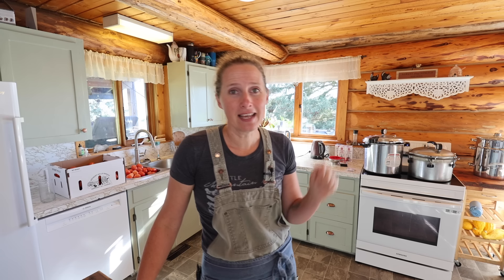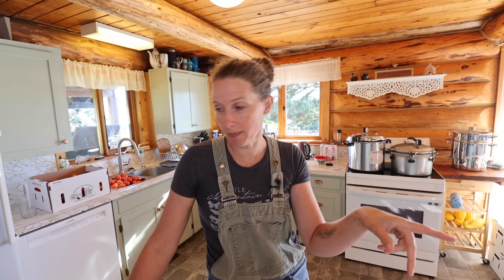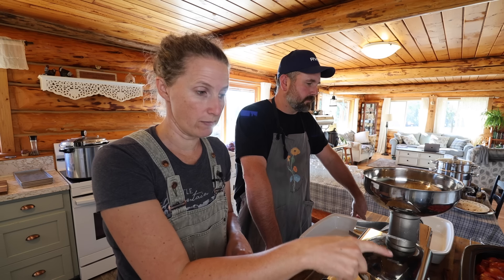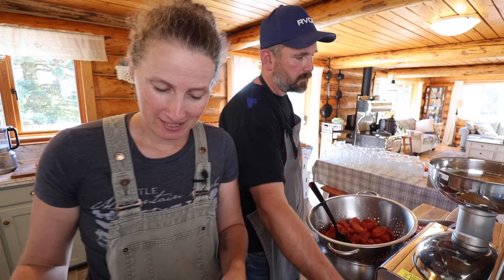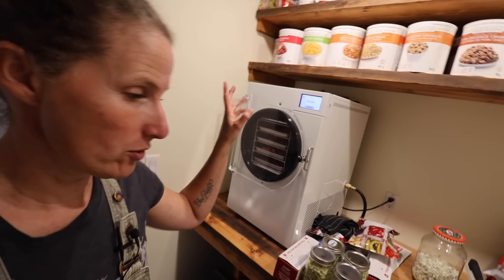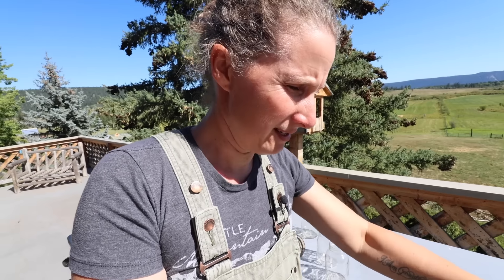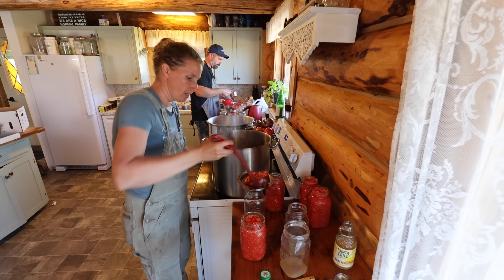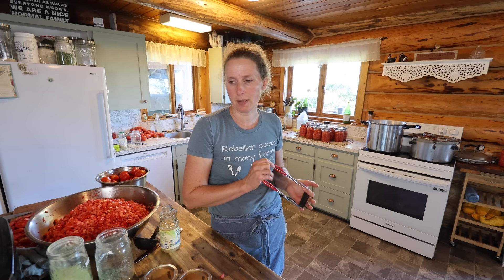BULK Canning Day || 141 Jars in One Day!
Dan and I got to work processing 375lbs of tomatoes. Dan wanted to try to get them all done in one day. Do you think we pulled it off? I hope you enjoy coming along with us.

BC
V2G 2V3